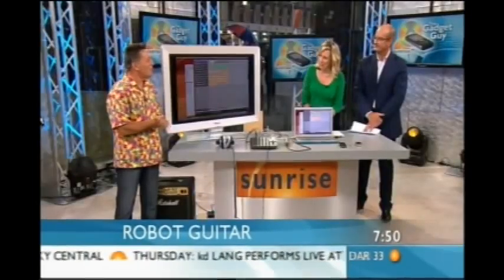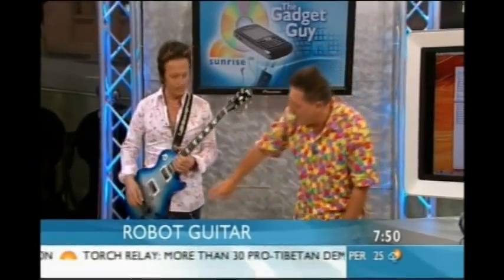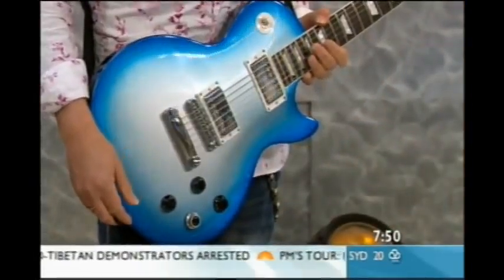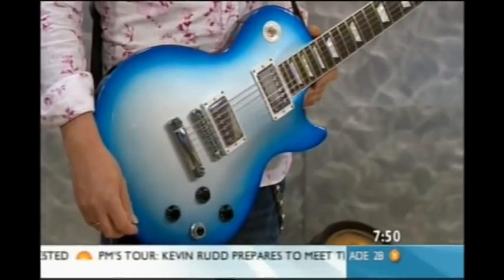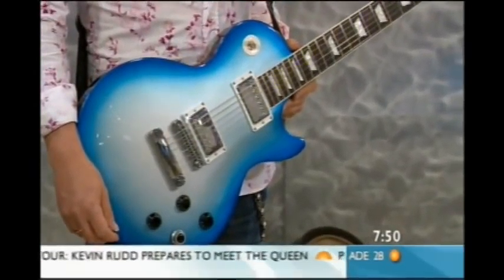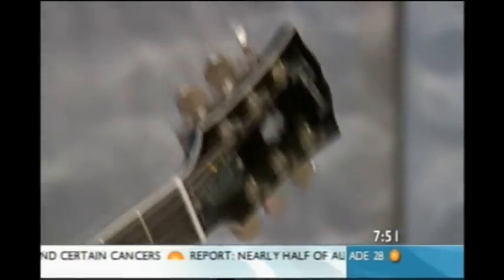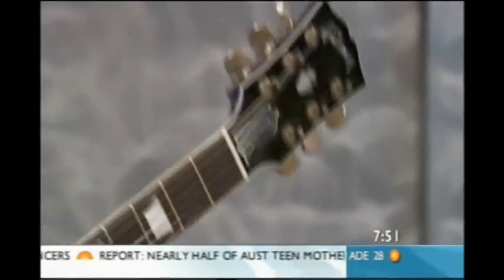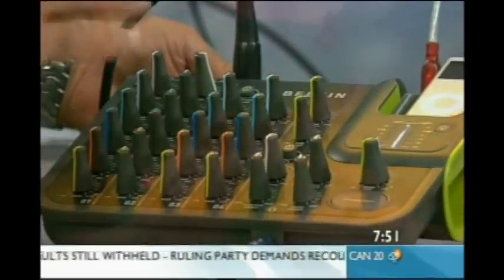PETE NORTHCOTE Robot Guitar Demo Sunrise Chan. 7. 7.4.08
Live on the Sunrise Program channel 7. Australia